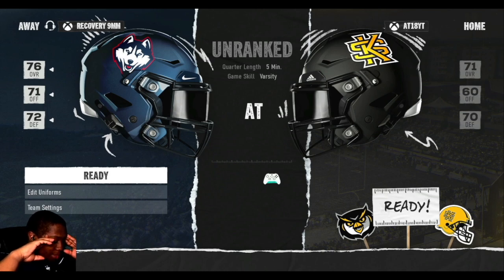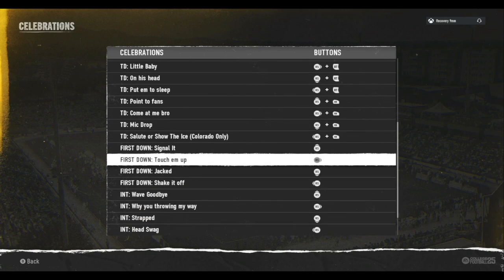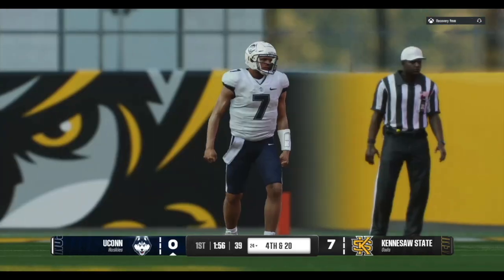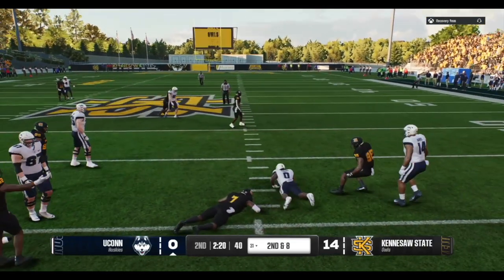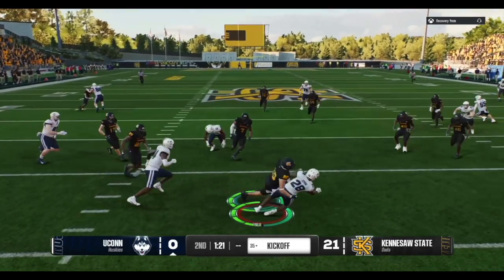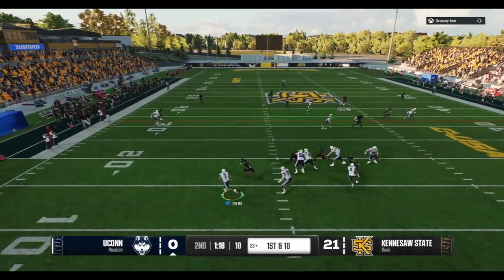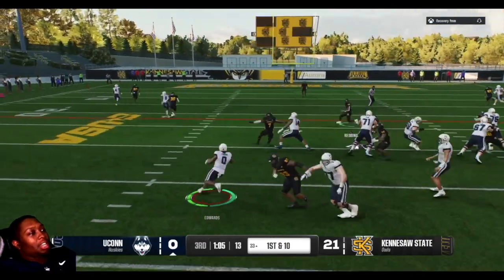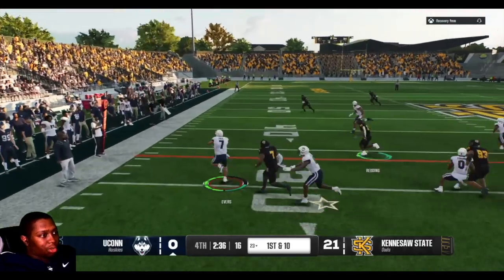FPS Main Plays CFB25 (Pt. 1)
Other Channels: A.T. Productions, The INFINITE 18